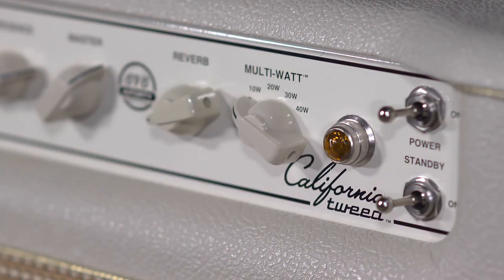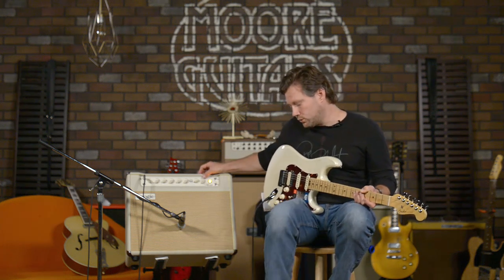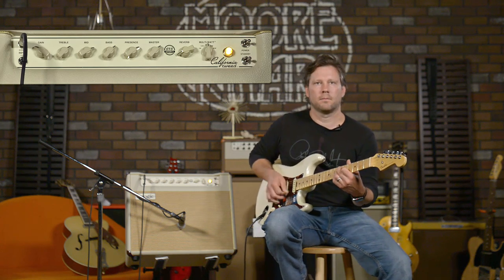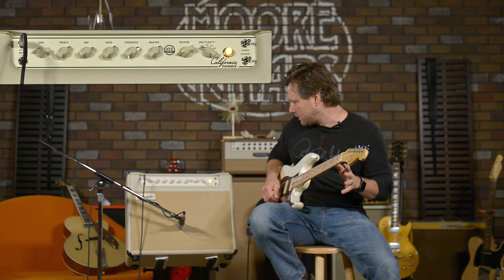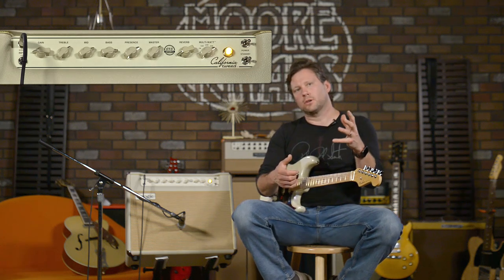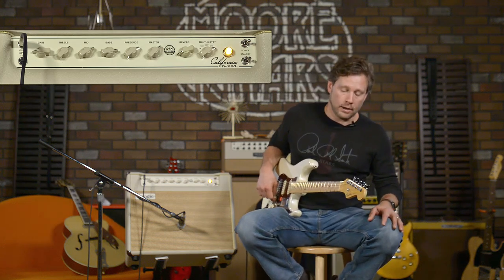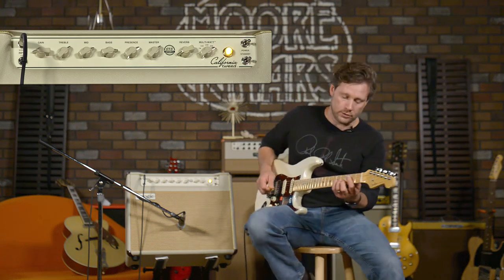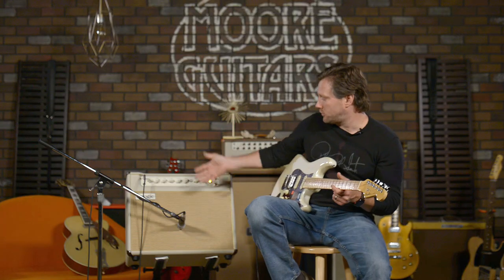Mesa Boogie California Tweed 6V6 4:Forty Combo Demo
Today Brett sits down with the Mesa Boogie California Tweed. The California Tweed 6V6 4:40 Combo is a multi-watt amp with those classic Mesa Tones. This thing rages and we love it.
Go to 4:59 to hear the amp.